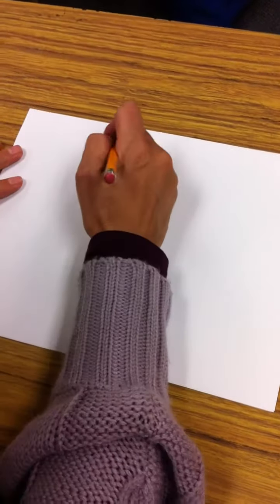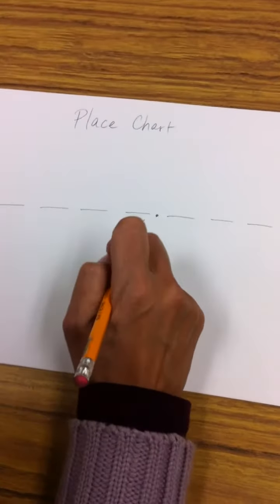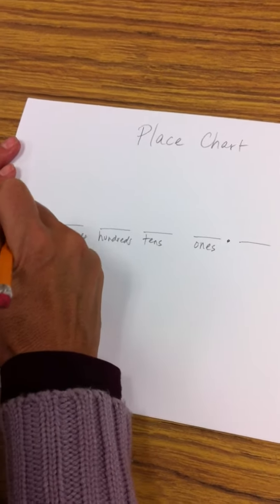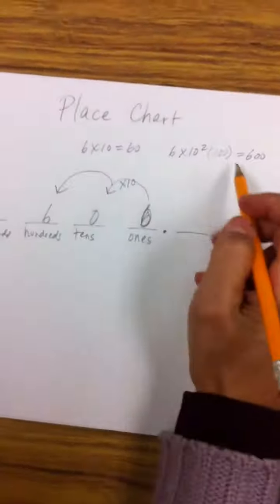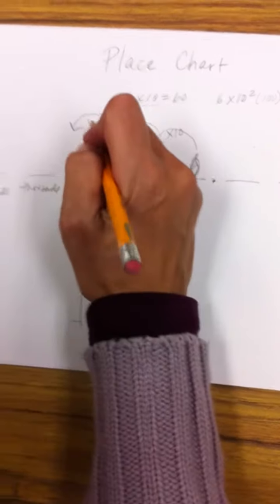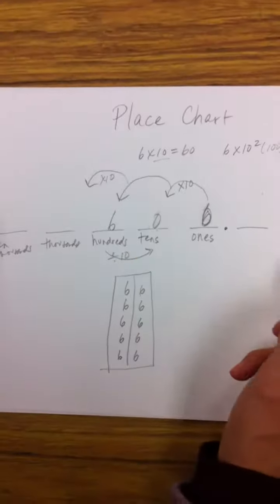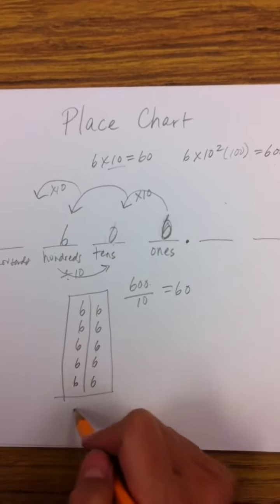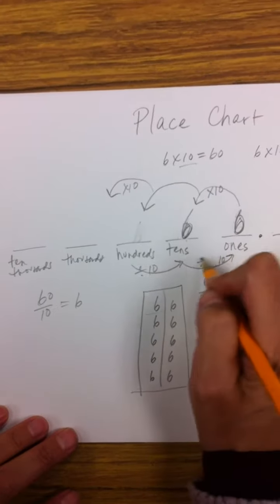Ms. Rossi Chart Math